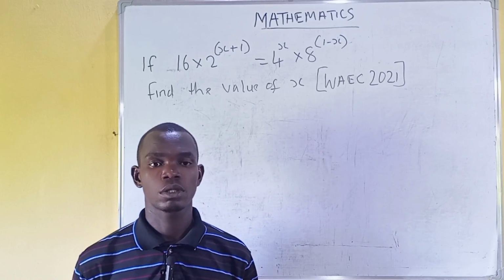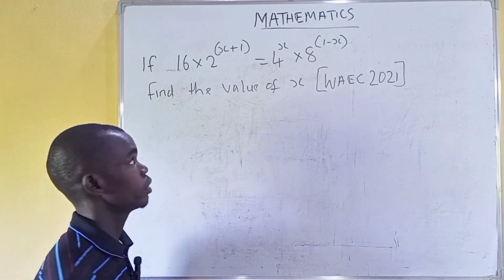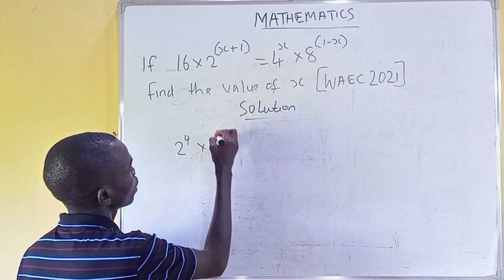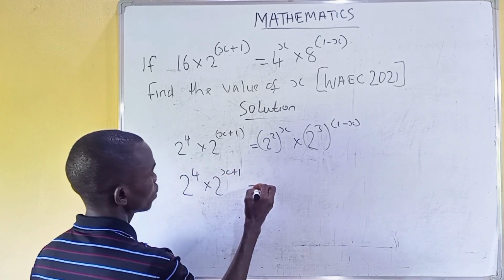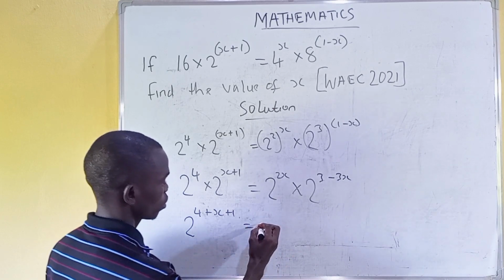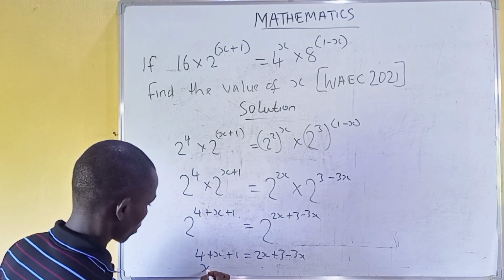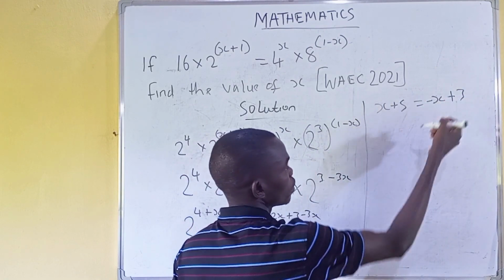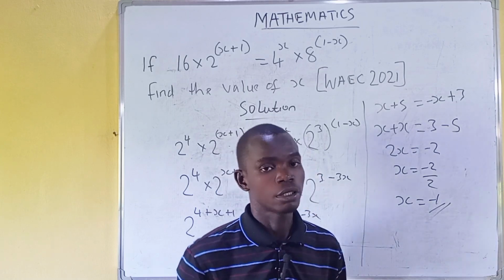Indices- WAEC 2021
Prepare for your WAEC exam with this tutorial on Indices. Get ready to tackle those tricky math questions with confidence!